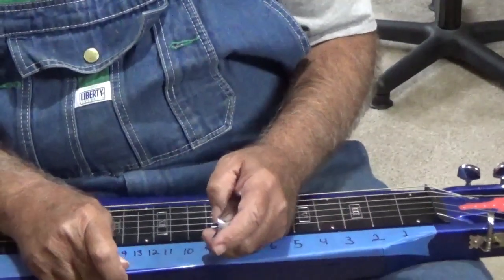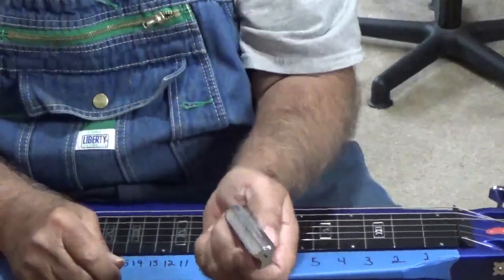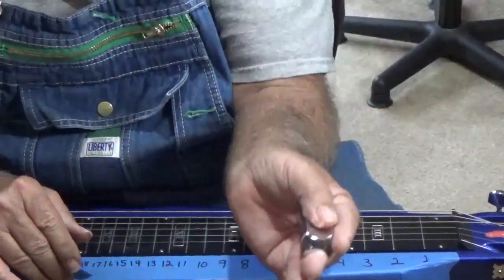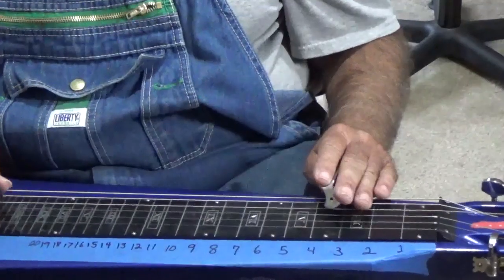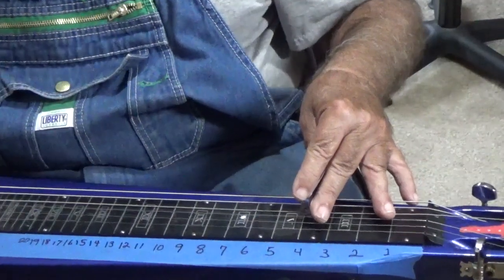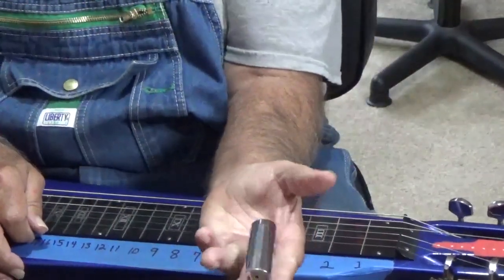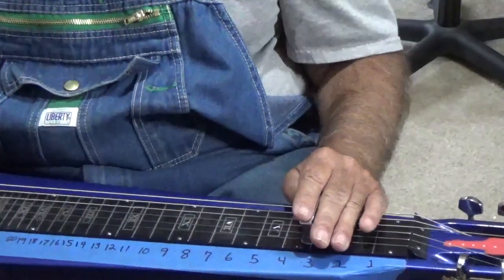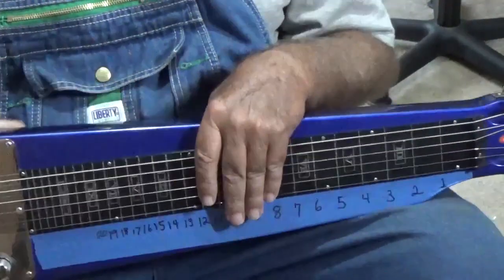Tone Barr Lesson for Lap Steel guitar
Welcome To the Hump Day Report 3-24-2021
Tone Barr Lesson Today and some Fun tunes !
Hope you Doing Great this Week !